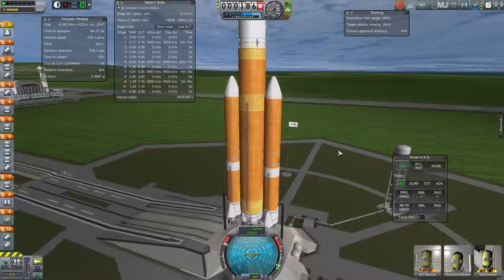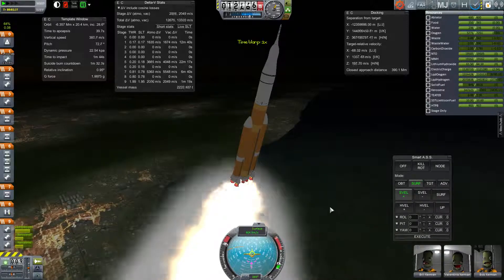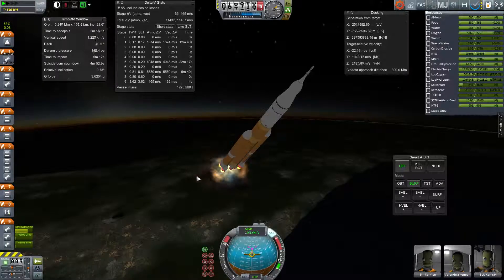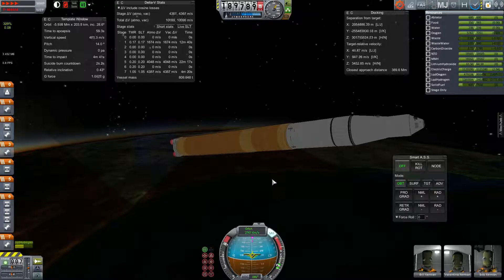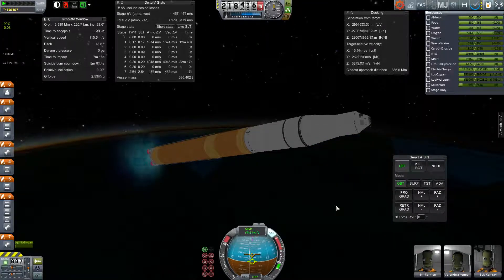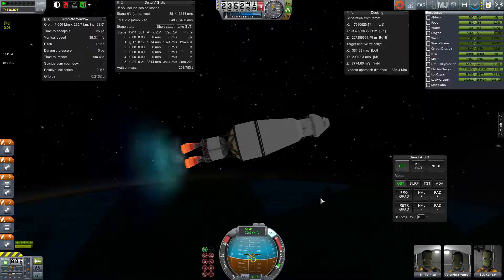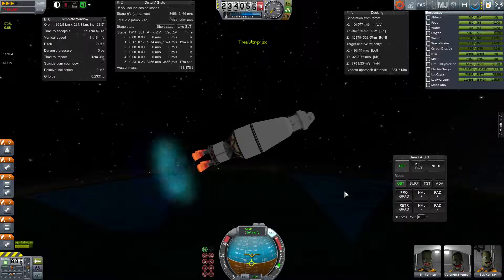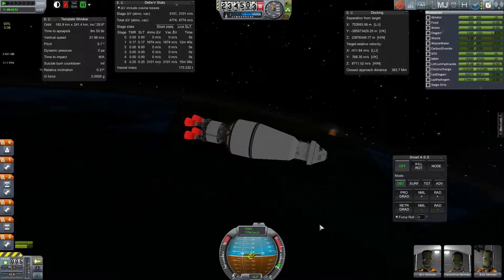SSTU SLS RO To The Moon 1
Includes the launch to the plane of the Moon of a heavy SLS made from SSTU parts in Realism Overhaul, with a 45 tonne Altair lander payload.